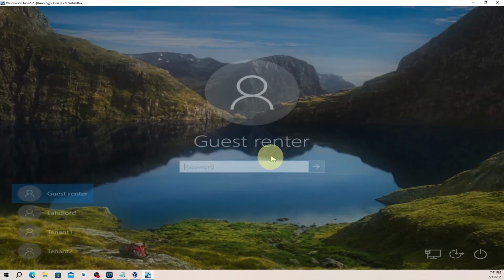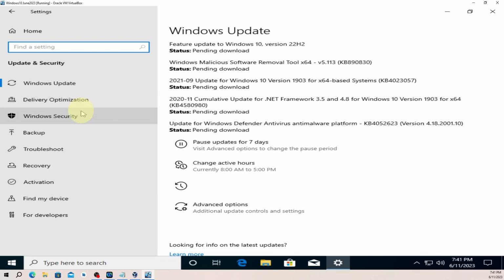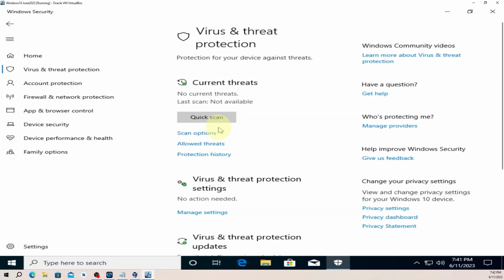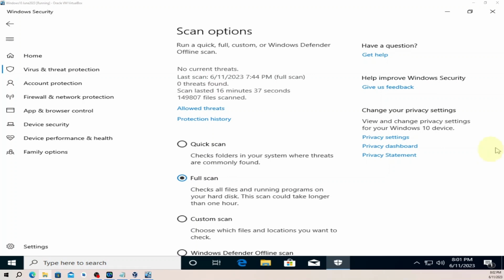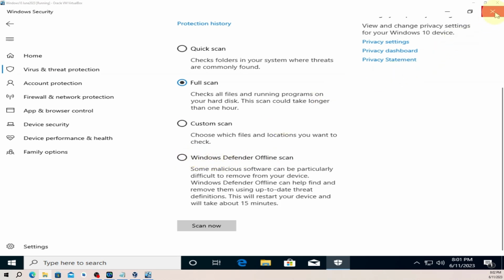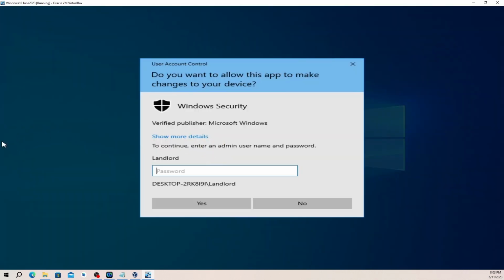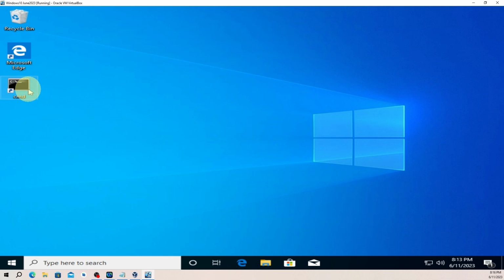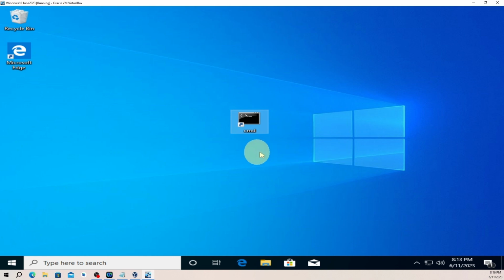The BEST Free Antivirus for Windows 11 - Virus Removal Guide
Are you looking for the best free antivirus for Windows 11? In this comprehensive virus removal guide, we’ll explore effective solutions for Windows 7 through Windows 11, ensuring your system stays secure and protected from malware threats.

In this video, you will learn:
- The top free antivirus software options for Windows 11.
- Step-by-step instructions on how to install and set up your antivirus.
- Tips for scanning your system and removing viruses effectively.
- Best practices for maintaining your PC’s security.

Whether you're dealing with a current virus infection or just want to safeguard your computer against future threats, this guide will provide you with all the tools you need. Don’t compromise your digital safety—watch now to find the perfect antivirus solution for your Windows system!